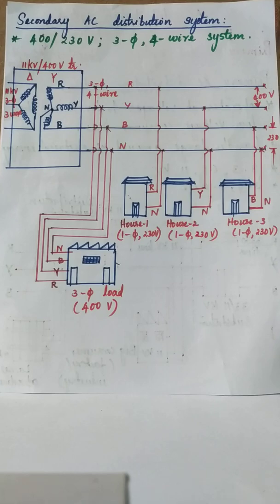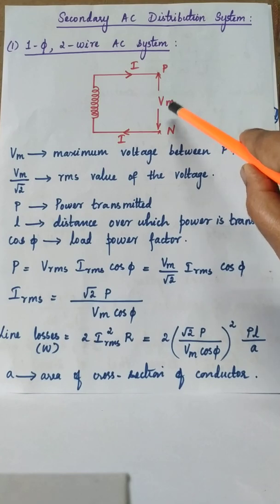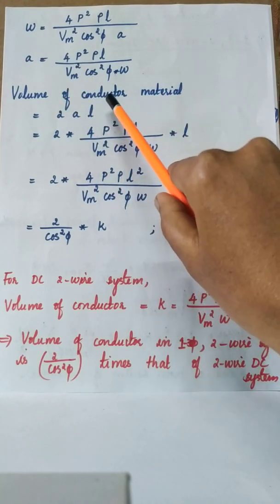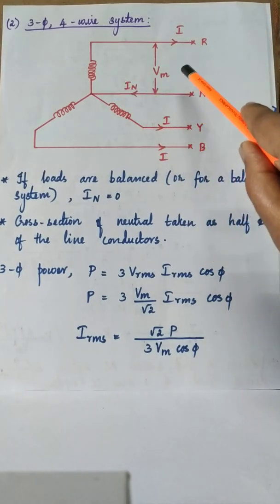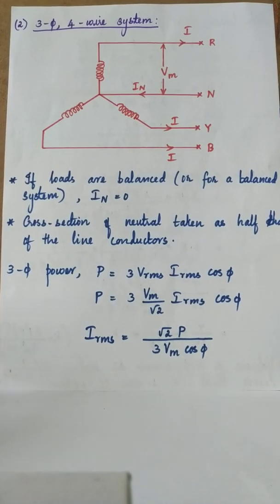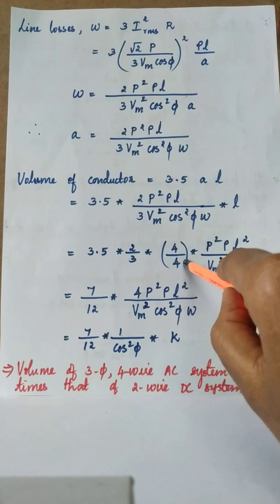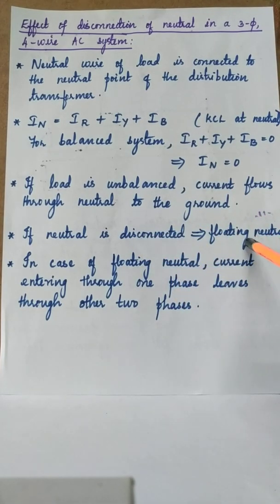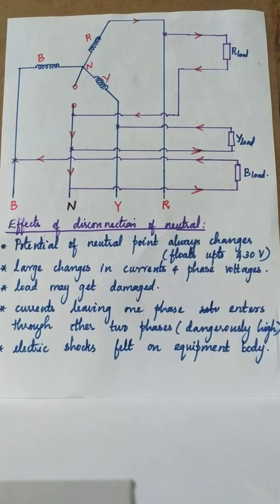T&D Module 5 Lecture 3 - Secondary ac distribution system- 1¢, 2 wire and 3¢, 4 wire system